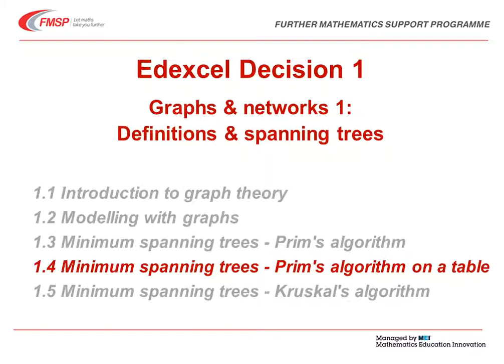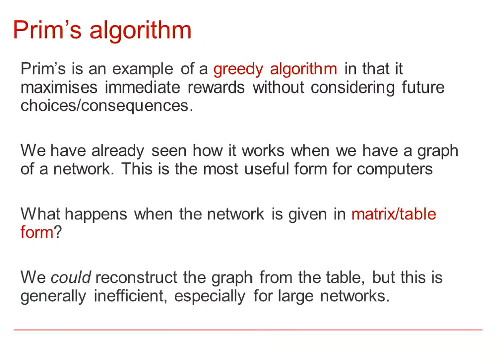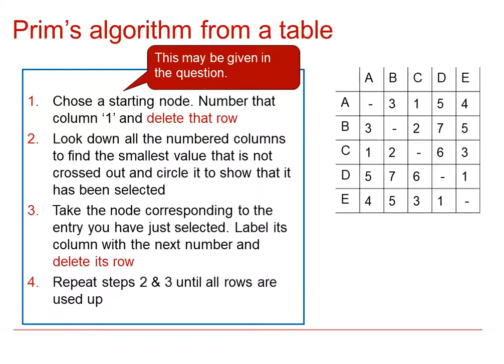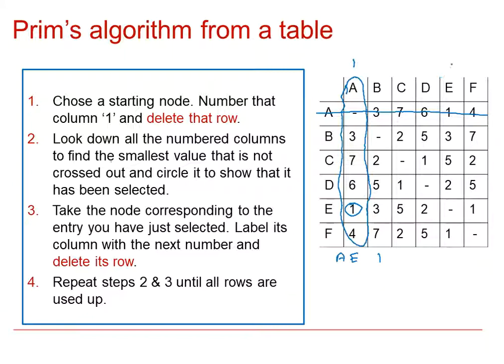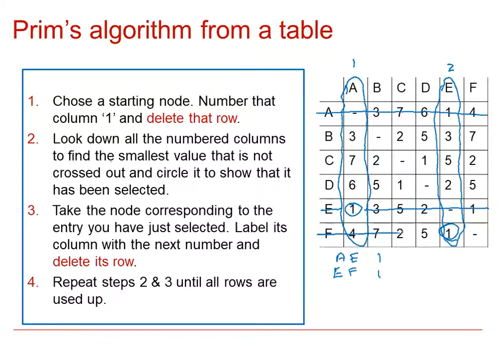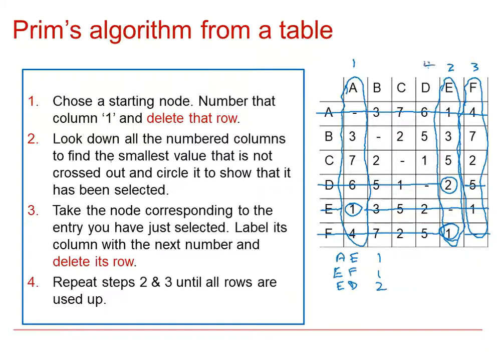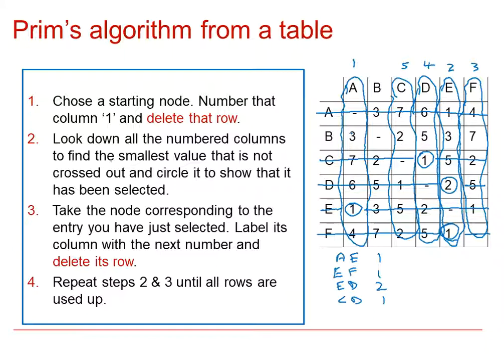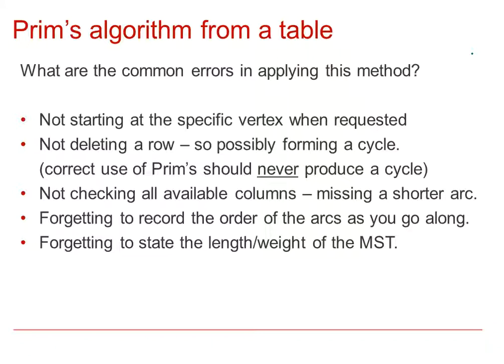EDX Decision 1: Graphs & networks 1-4